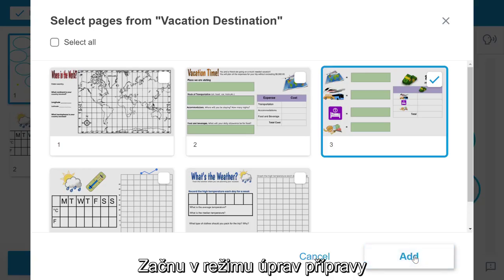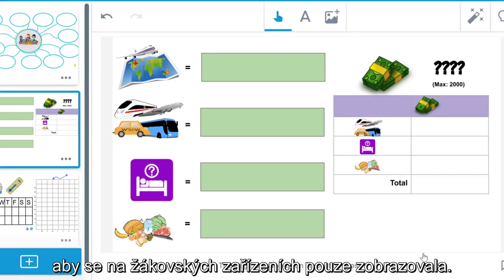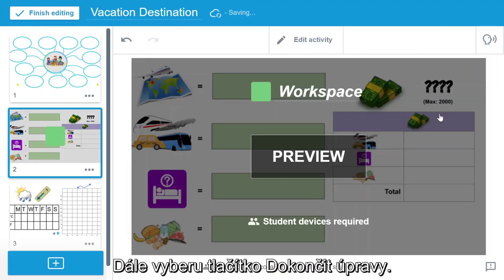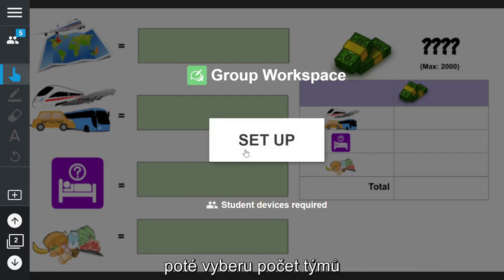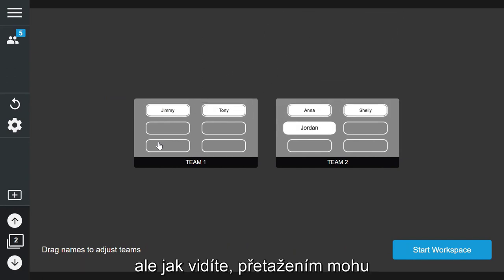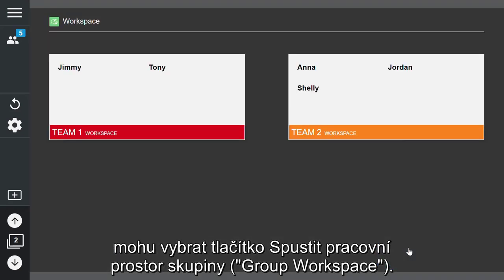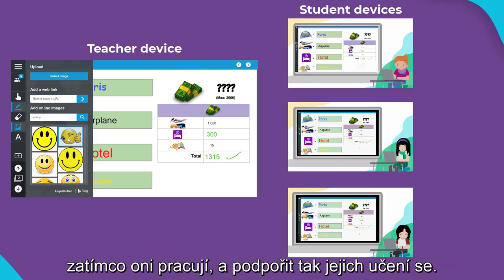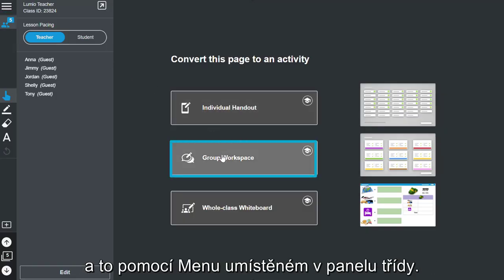SMART Lumio: Nastavte prostor pro skupiny